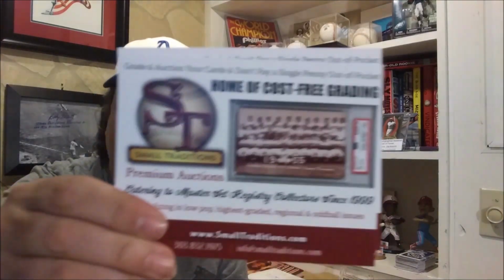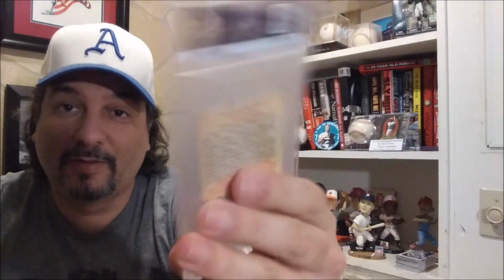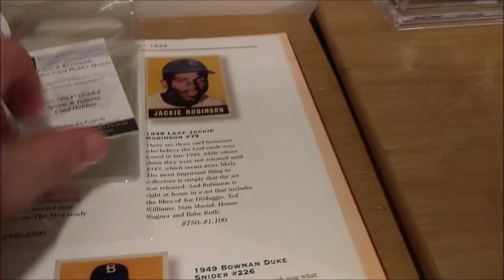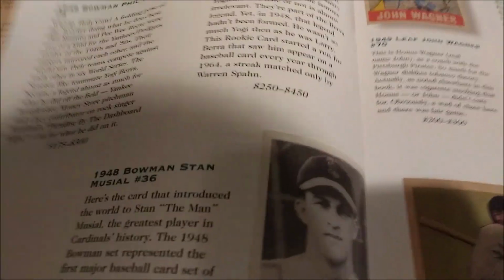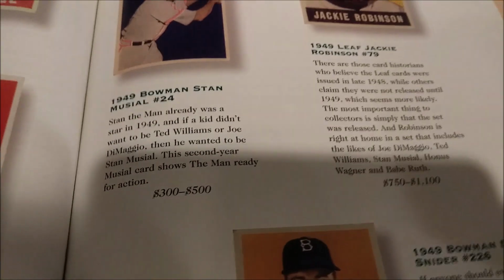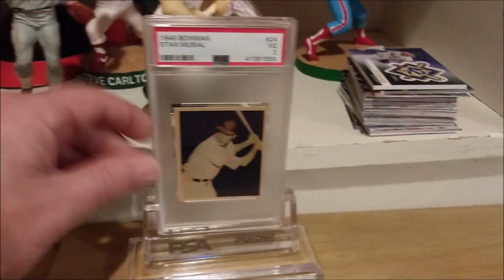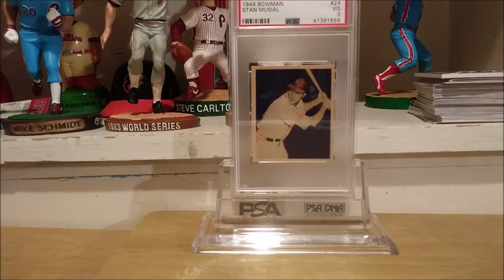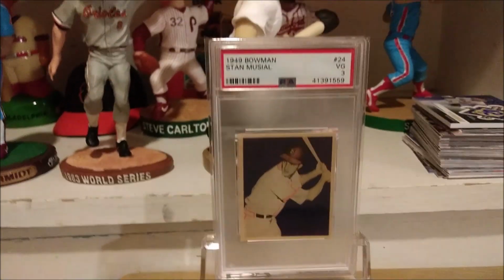PSA BASEBALL 300 GREAT BASEBALL CARDS 1949 BOWMAN STAN MUSIAL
Just picked up my 160th card of the 300 GREAT BASEBALL CARDS OF THE 20TH CENTURY By Mike Payne. A 1949 BOWMAN STAN MUSIAL PSA 3.